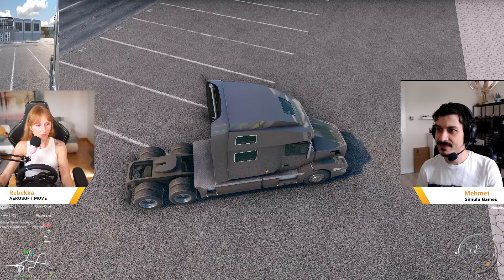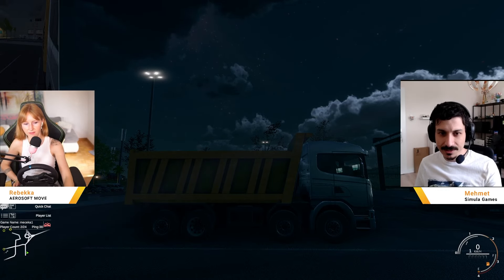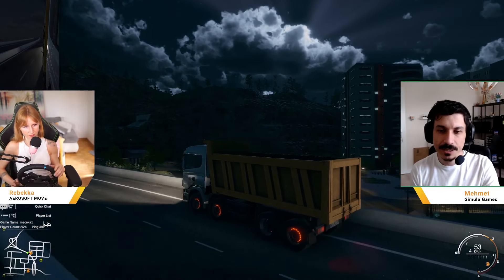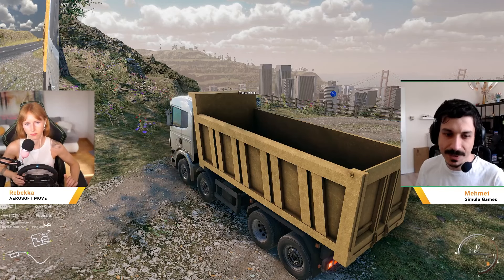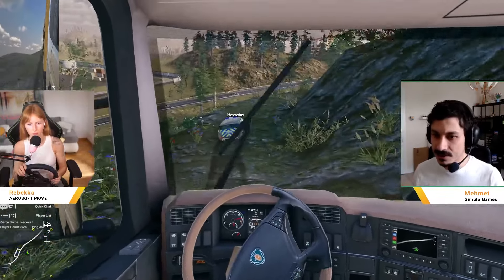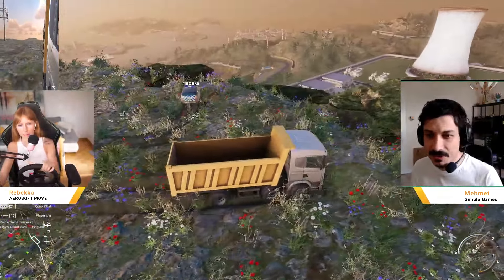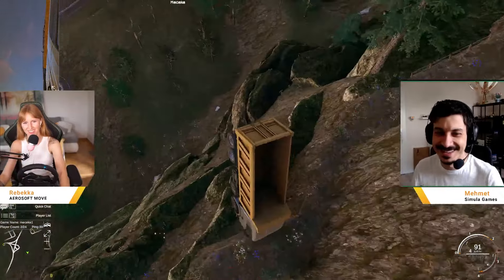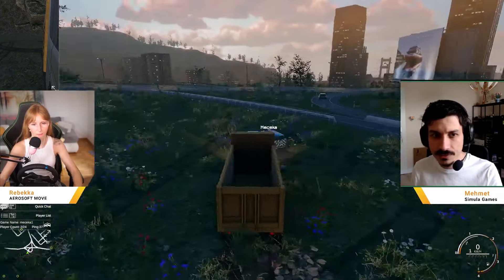Truck & Logistics Simulator Update 1.02. | Livestream with the Developer | Part 4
The Truck & Logistics Simulator Enhanced Driving Update 1.02. is out on PC, PlayStation, and Xbox!

🔥 Brake Overheat Simulation
🎮 Manual Transmission for Controllers
⚡ Vehicle Paint/Lighting/Physics Overhaul
🚛 Remodeled Wheels & Truck Exteriors
📡 Vastly Improved Multiplayer Synchronization
🎥 New Dynamic Camera
🛠️ Smarter Recovery System, Bug Fixes & Optimization